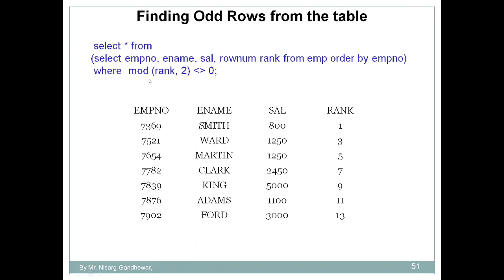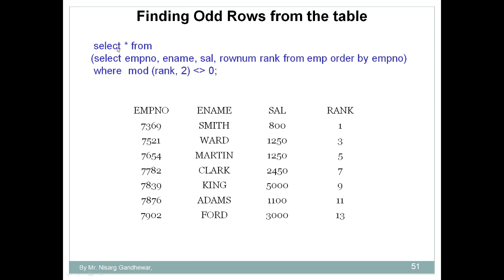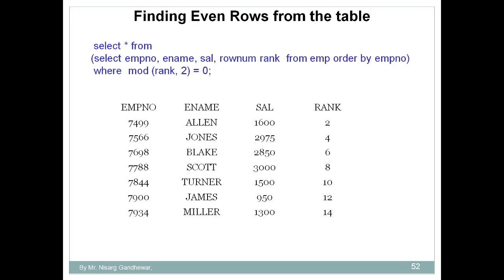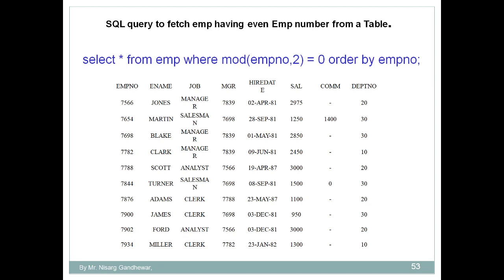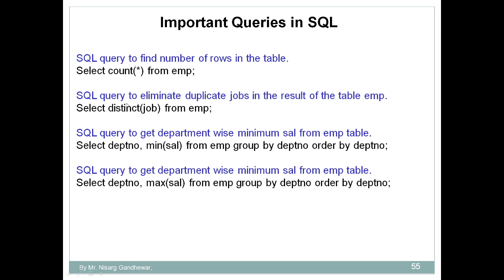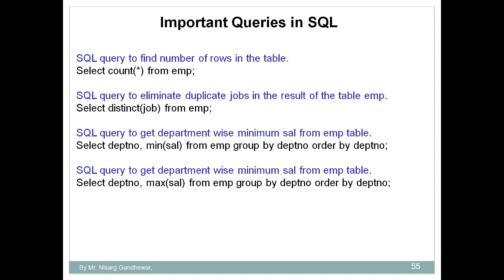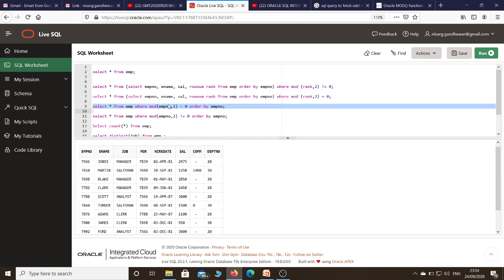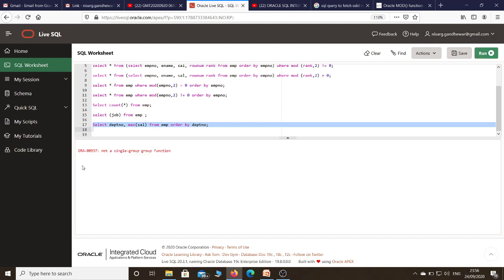S35 Important SQL Queries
It demonstrates frequently asked SQL queries in the interview.